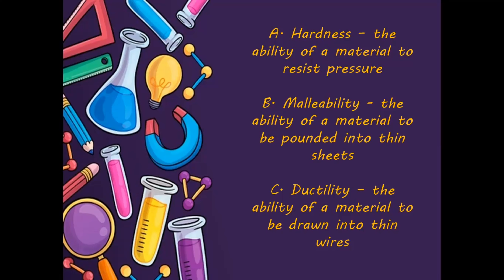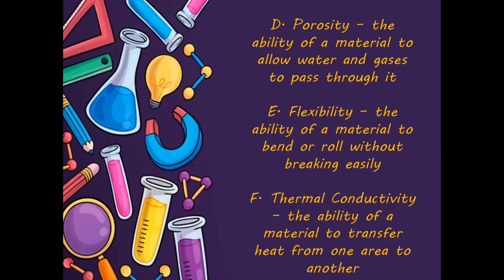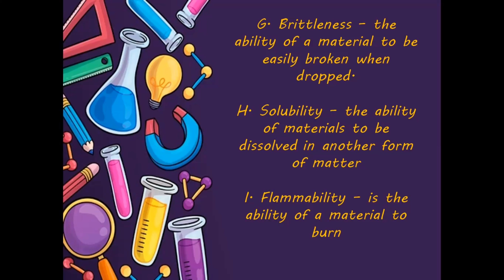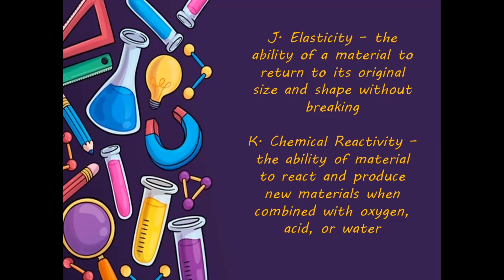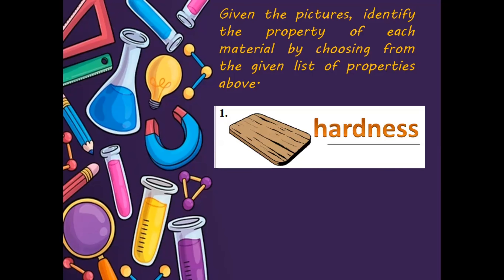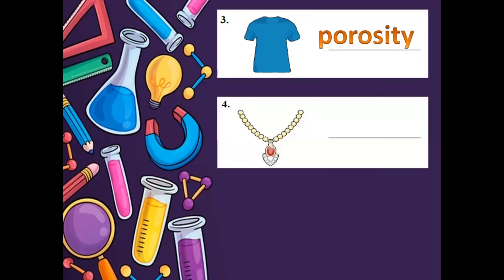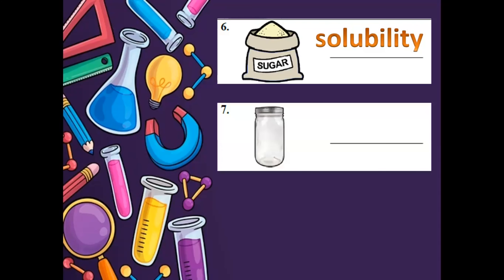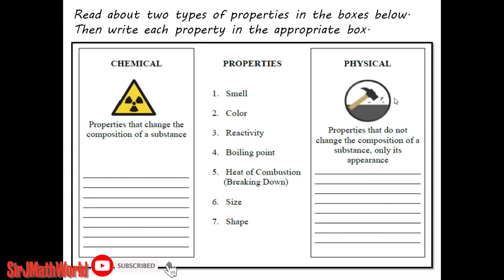Properties of Materials 2 | SirJMathWorld l Teacher Lovel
Online Education By Teacher Lovel